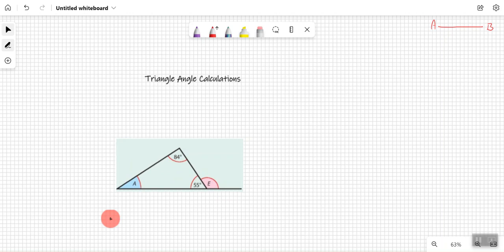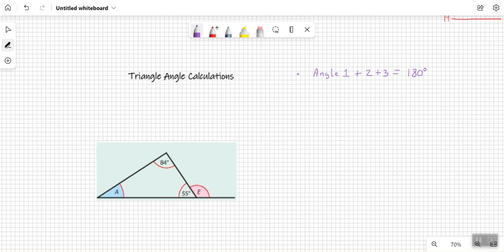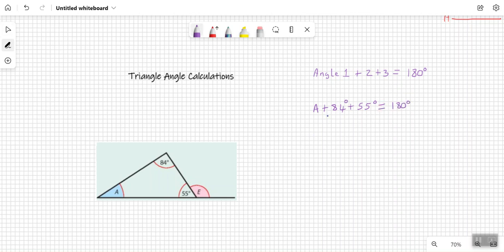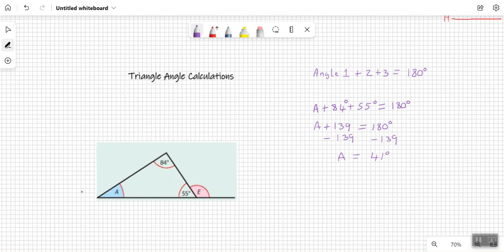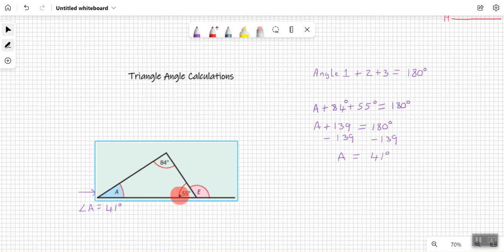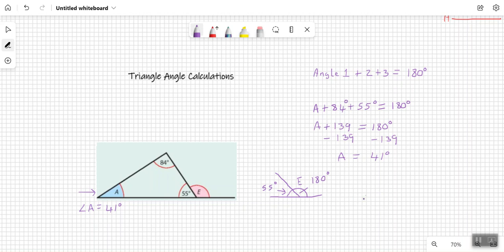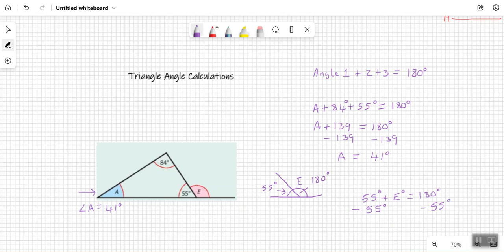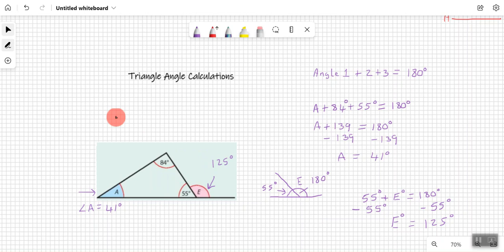Triangle Angle Calculation